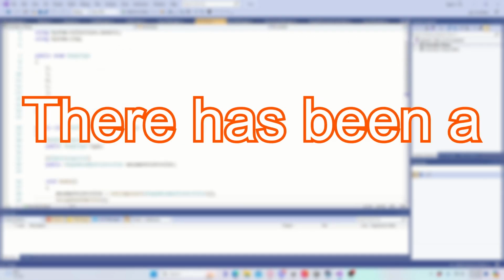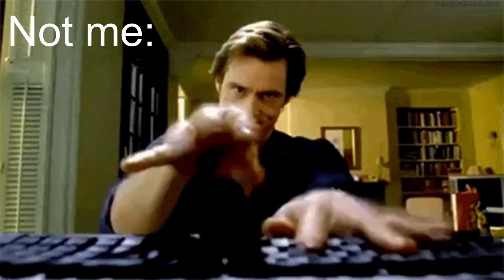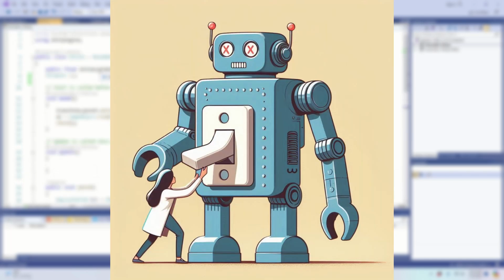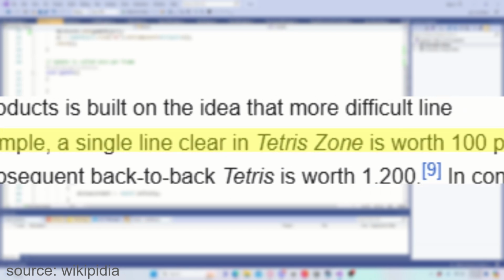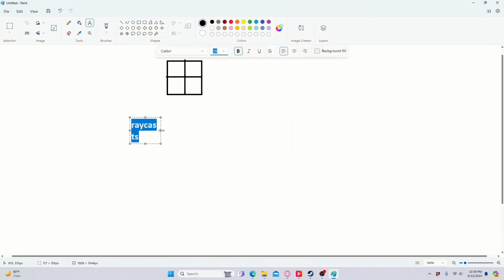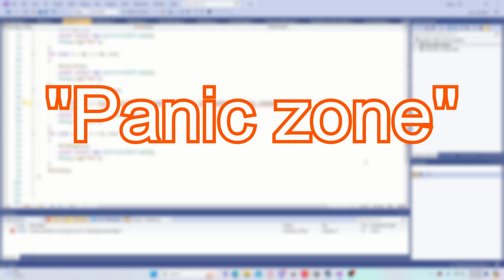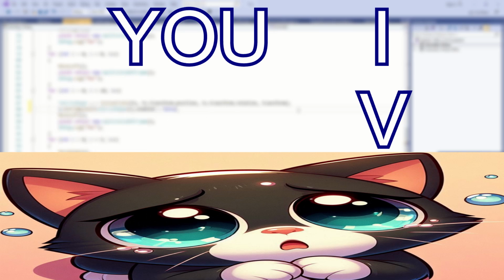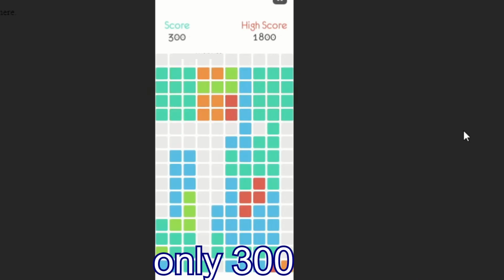How I made my Tetris AI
This video is about how I made my Tetris ai using a prebuilt tetras template

comment if you like this type of editing :)

Watch:    • Cartoon, Jéja - C U Again ft. Mikk Mä...